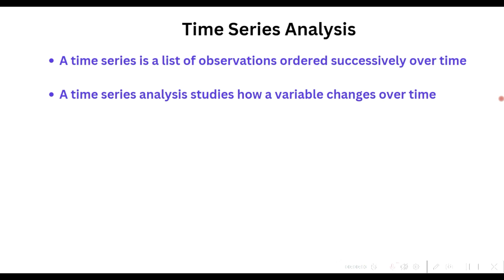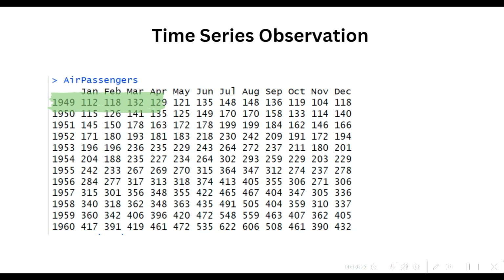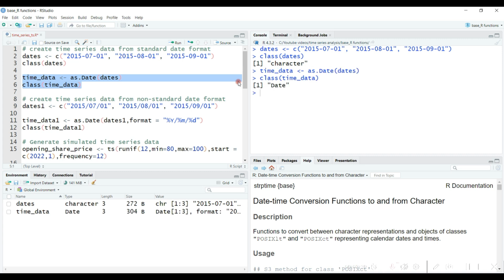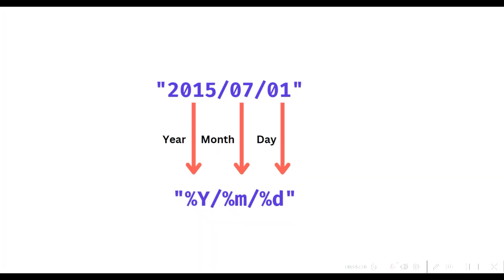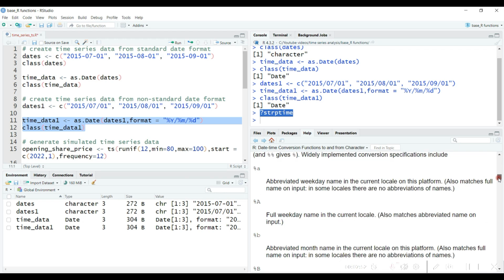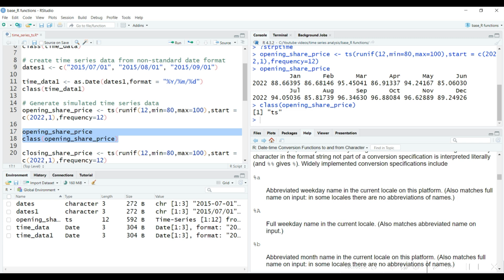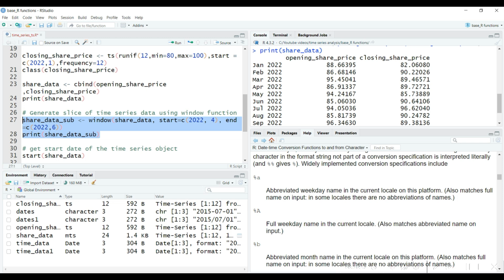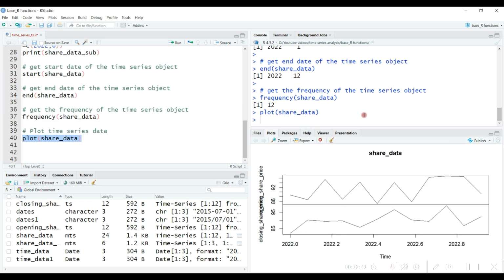Handling Time Series Data in R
A time series is a list of observations ordered successively over time. In a time series, observations are often recorded at evenly-spaced intervals, such as daily, weekly, monthly, and so on. Time series datasets are ubiquitous in the real world – a time series analysis studies how a variable changes over time. In a time series —  each observation is comprised of two parts: a point in time and the value of the observation at that time.

In R there are many packages that deal with time-series data. In this video we will briefly look at some of the features of ts package which is part of base R system. We will cover:
 - Importing Time series data in R
 - Different conversion specifications you can use while importing the time series data to match the date time structure of parent data.
 - Some basic data wrangling functions from ts package.